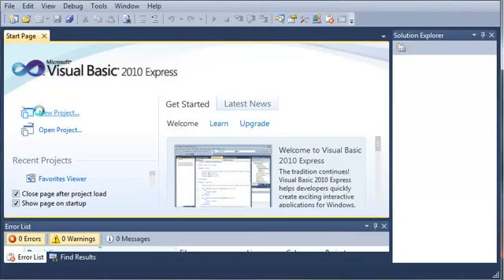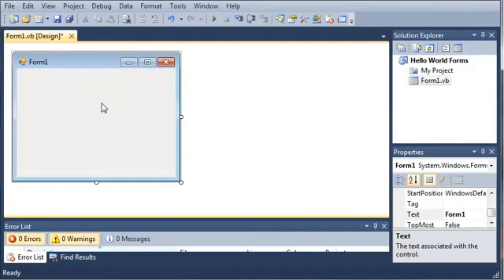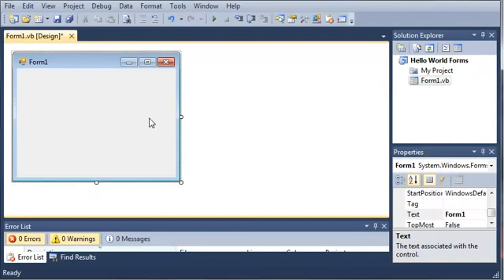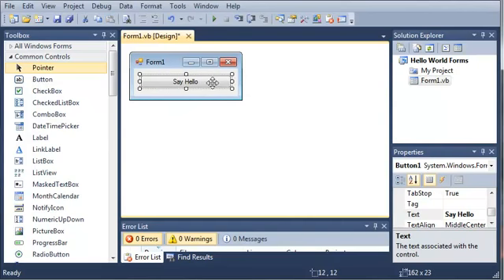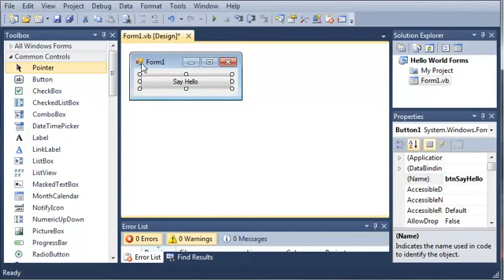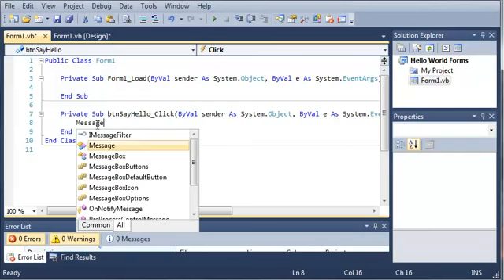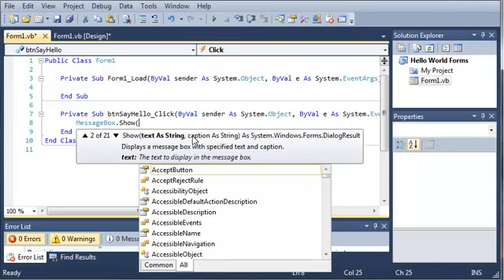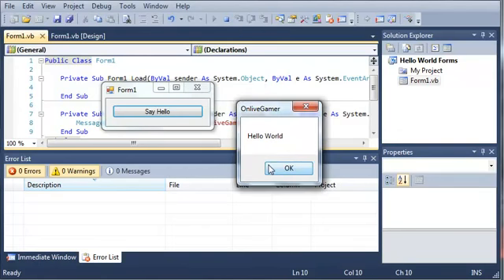_Visual Basic Tutorial - 36 - Introduction To Windows Forms =By Arman